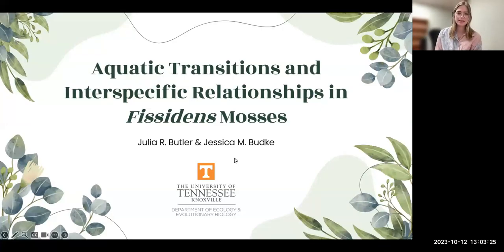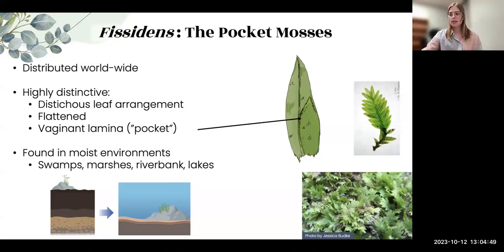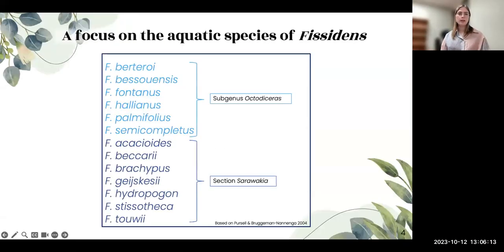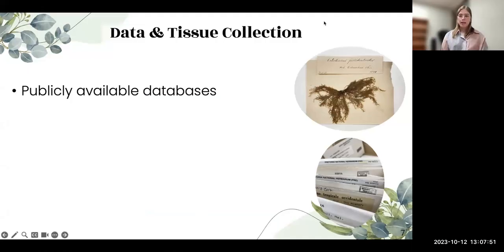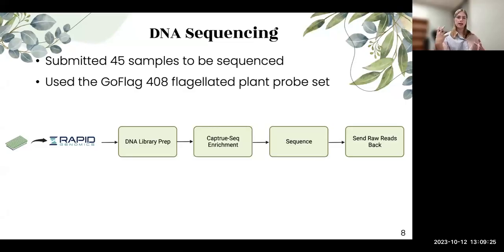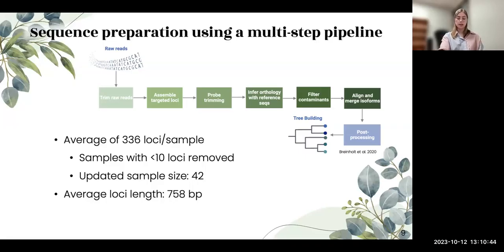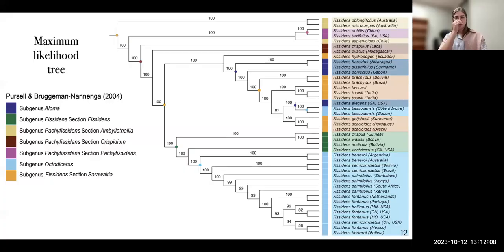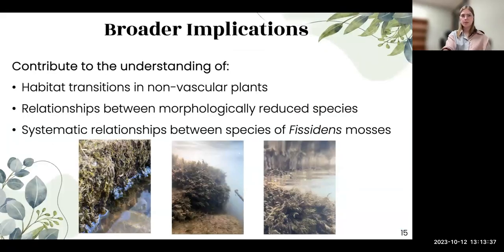WeDigBio October 2023: Aquatic Transitions and Interspecific Relationships in Fissidens Mosses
Julia Butler shares her research on the evolutionary relationships of Fissidens mosses, completed as part of her Masters work at the University of Tennessee. This presentation was shared live with volunteers during the GLOBAL WeDigBio event, October 12 & 14, 2023.